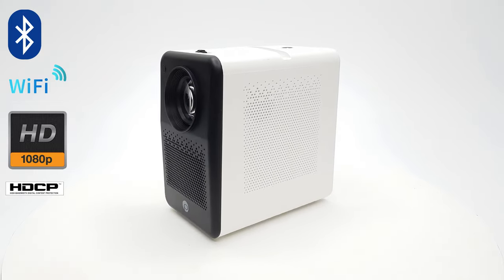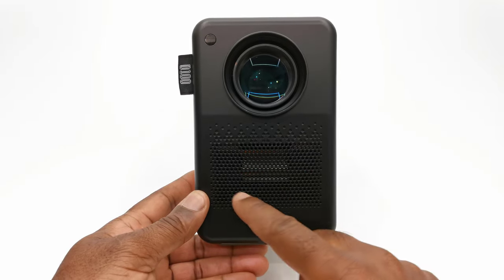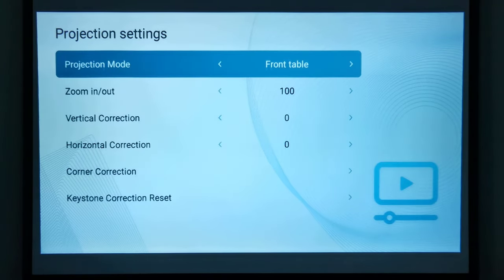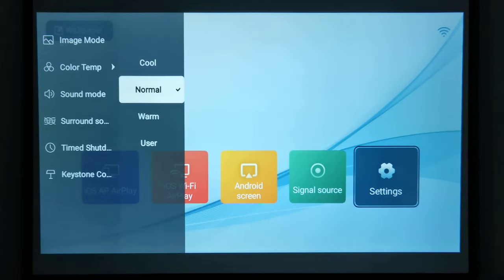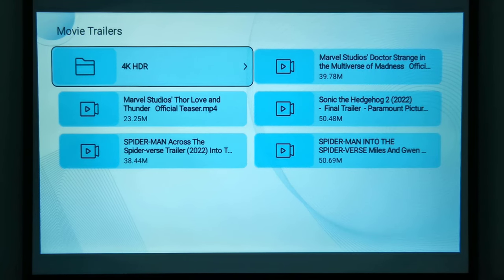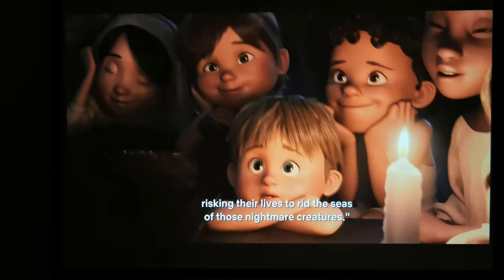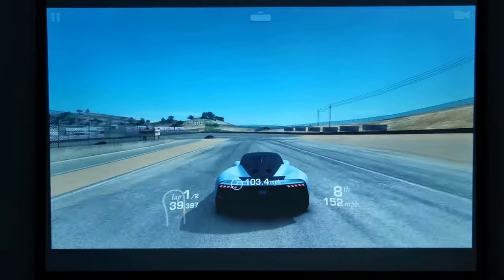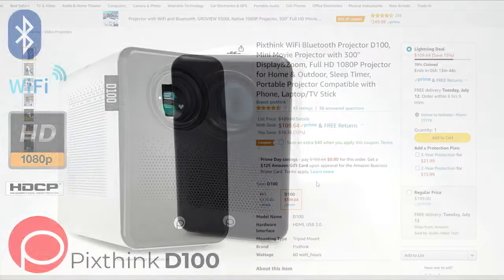Pixthink D100 1080p Portable Stylish Innovative Projector Review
Pixthink D100 1080p Projector Review  ⭐⭐⭐⭐ 4/5 rating

Please Note there is a correction in the price. The actual price is $199 and there is a $40 coupon. The final price is $159

Pixthink D100 Specs:

Native 1080p
6500 lumens
LCD display
LED light source
Aspect ratio of 4:3/16:9
Max 21 ft 300 inches
Optimal 11 ft 100 inches
Digital horizontal/vertical keystone
Digital zoom
4D/4P corner keystone
Dual 3W 2Ω speakers
2.4GHz Wi-Fi only
Bluetooth audio
Tripod/ceiling mount ready
30,000 hours lamp life